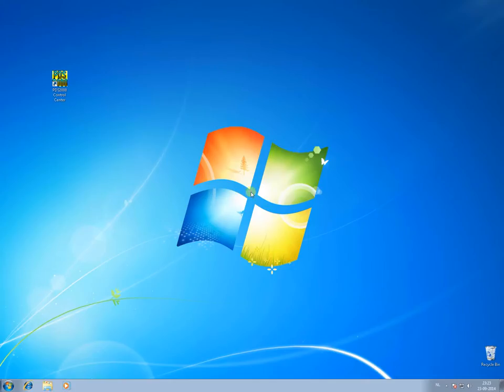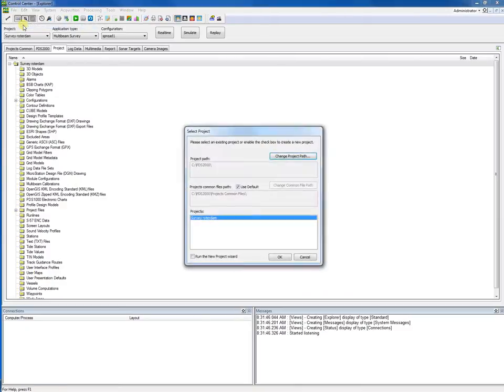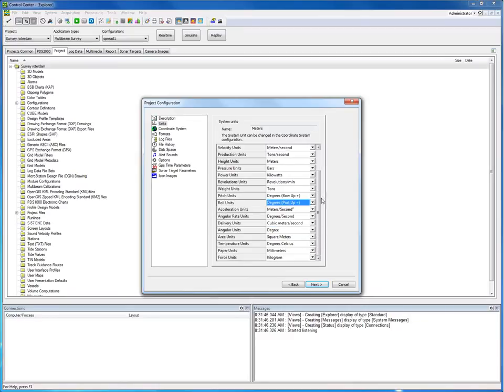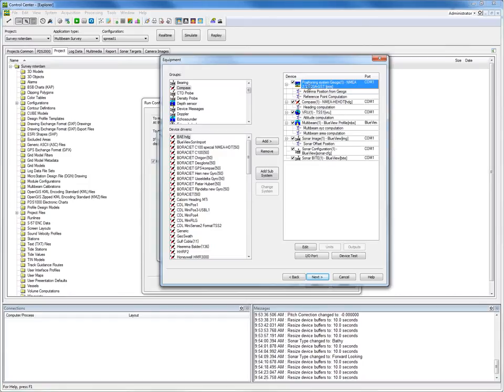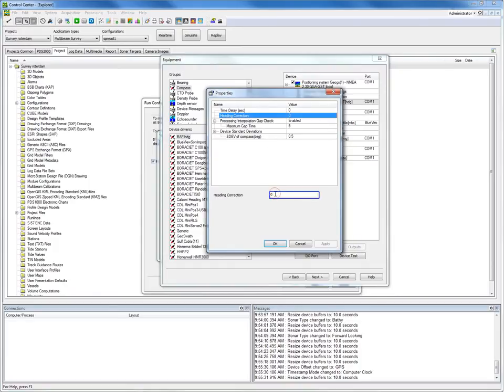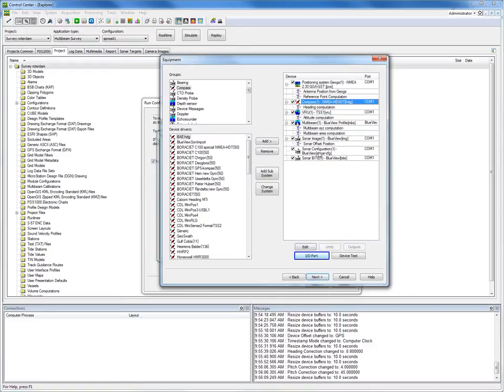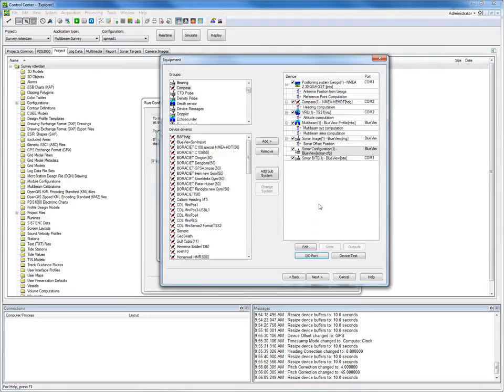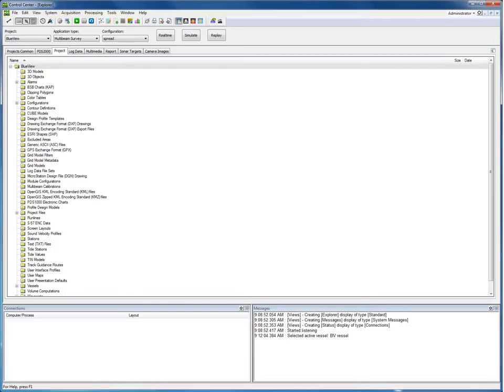Setup a BlueView Teledyne PDS project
This movie demonstrates how to setup a BlueView Teledyne PDS project by the Teledyne PDS new project wizard.